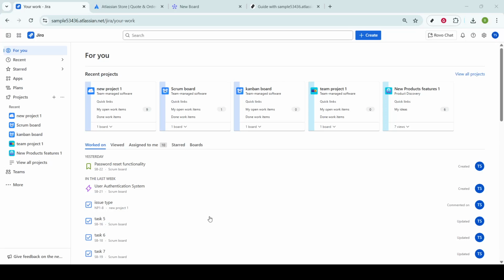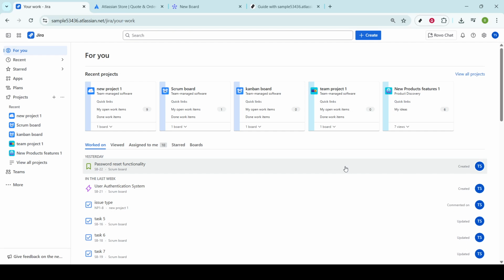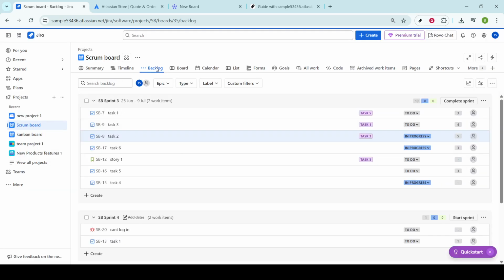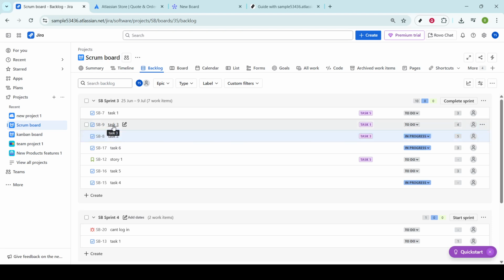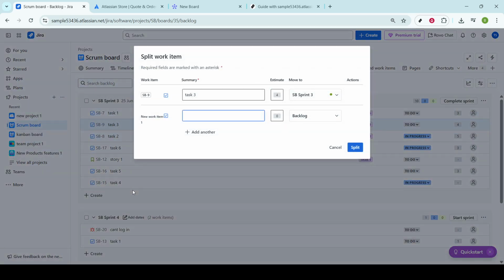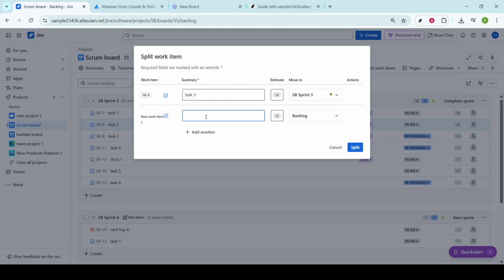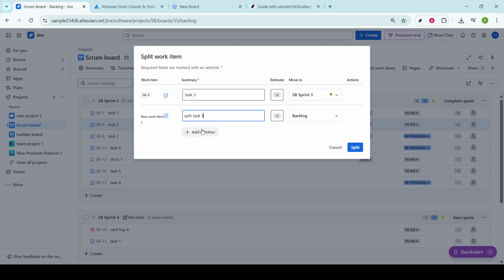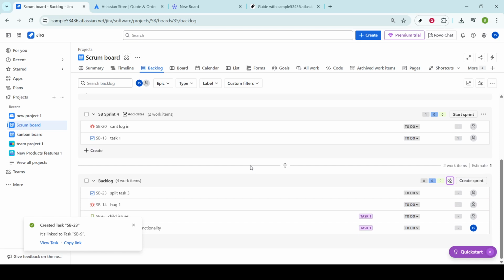How to Split Issue or Ticket in Jira [2026 Full Guide]